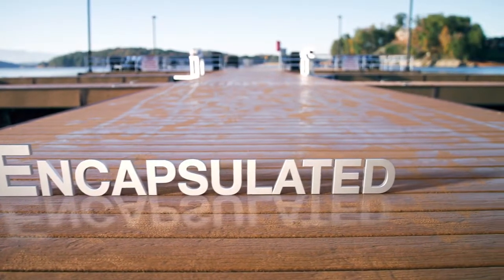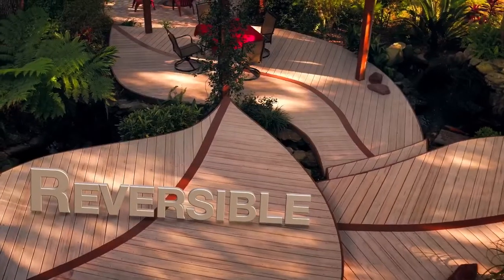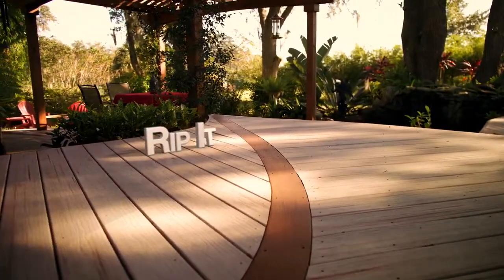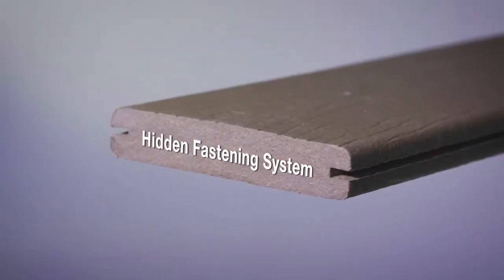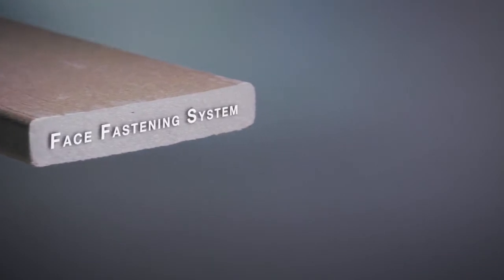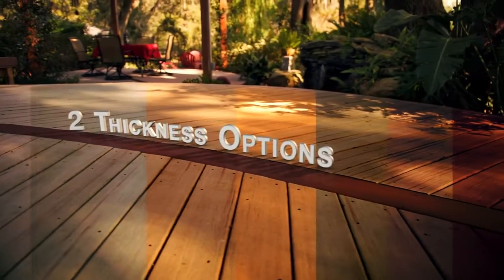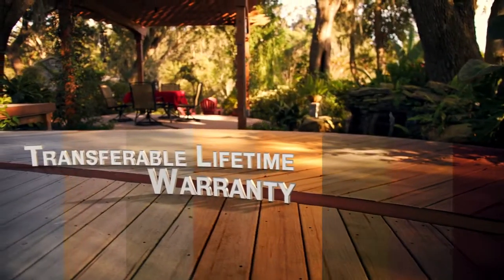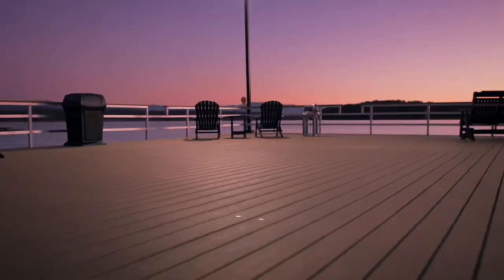VANTAGE MOISTURESHIELD COMPOSITE DECKIMG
Moistureshield Vantage composite decking the best there is to offer. On ground in ground on water in water warranty. True two sided color all the way through. Shape,mill, drill screw install with blind clip system or PRO PLUG SYSTEM.